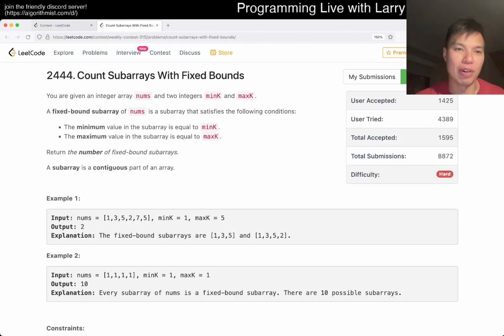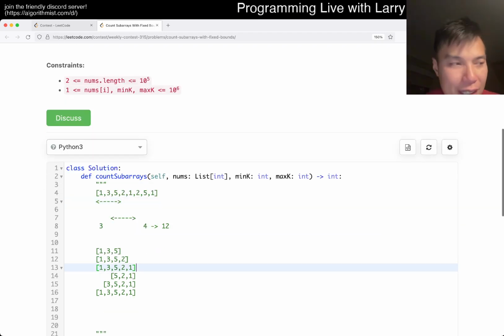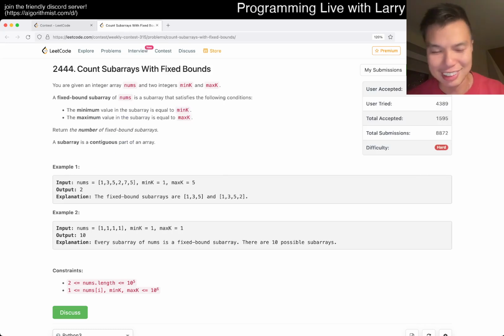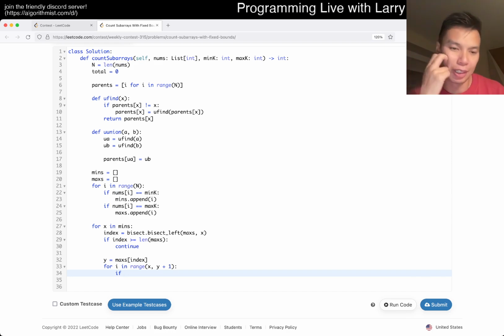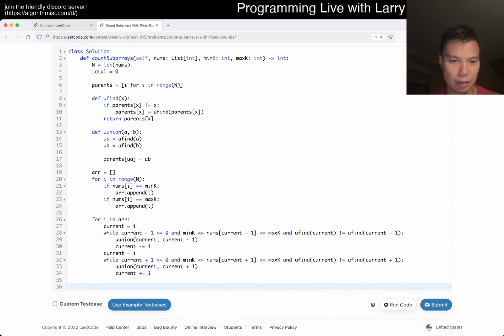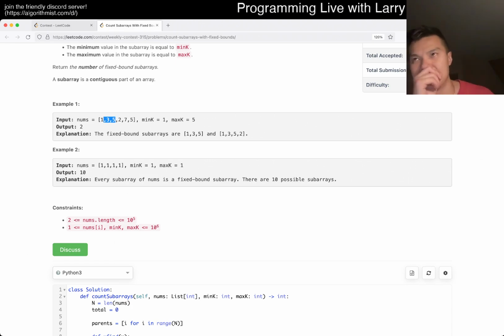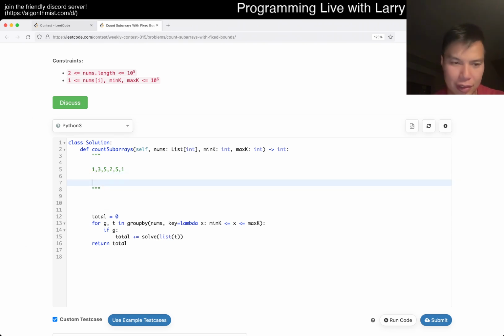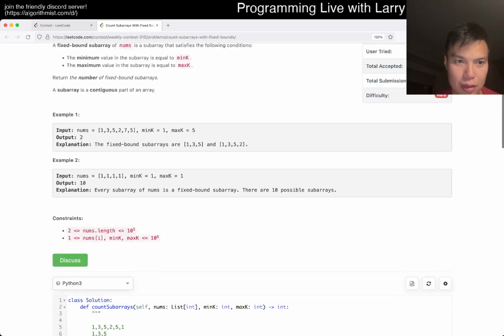2444. Count Subarrays With Fixed Bounds (Leetcode Hard)